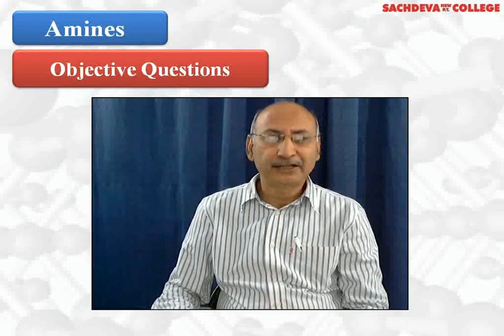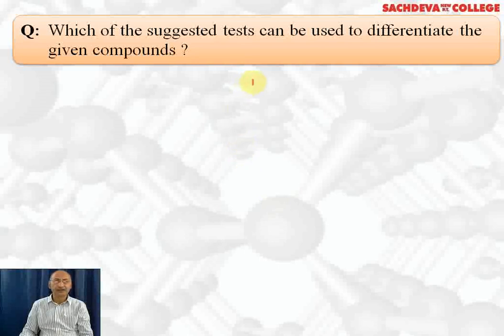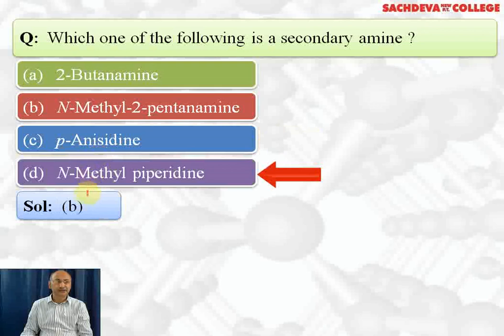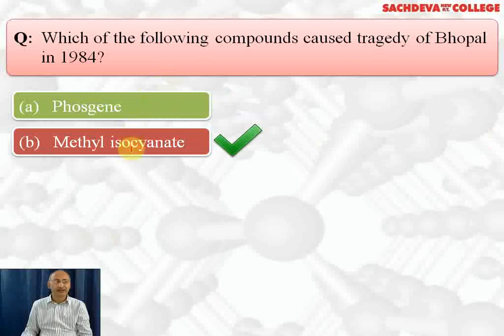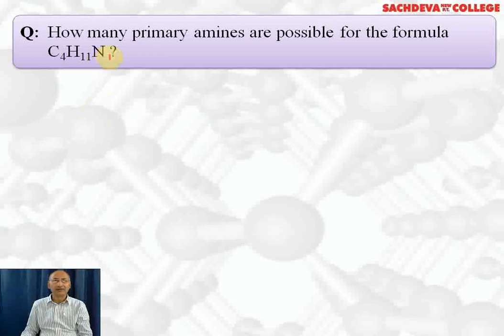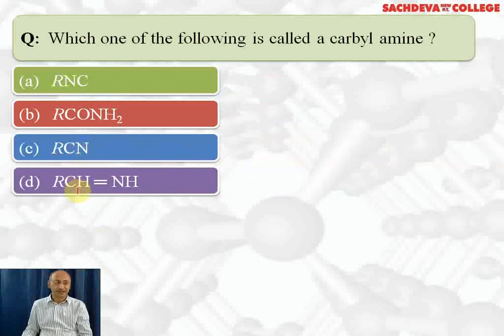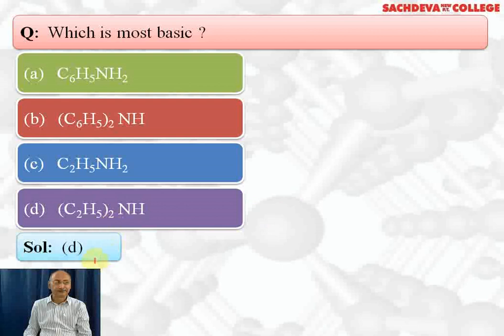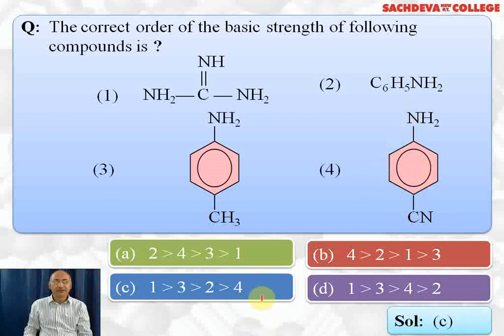Unit - 13 Amines - Lecture - 12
Class 12th